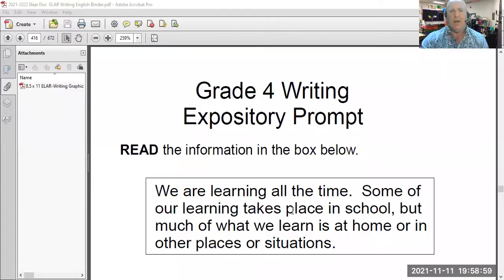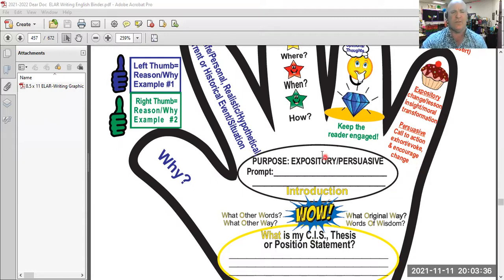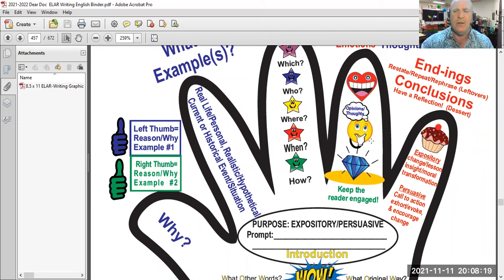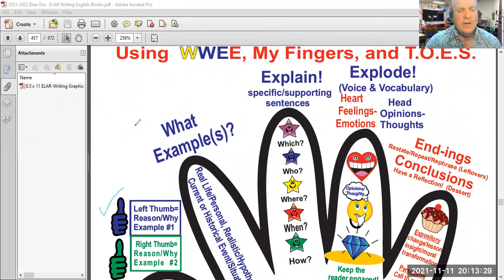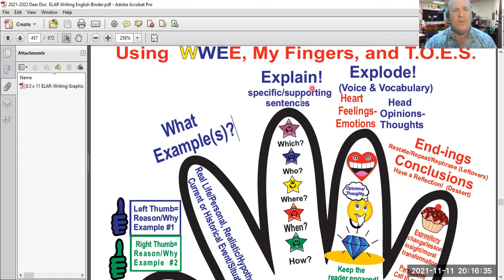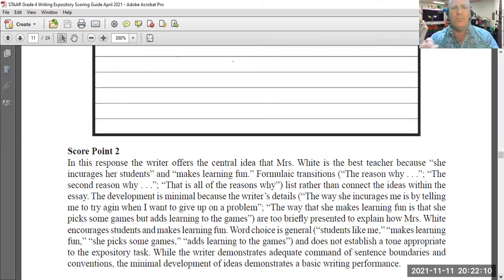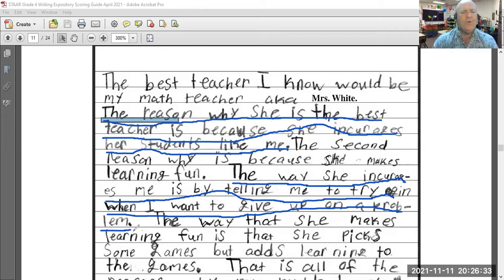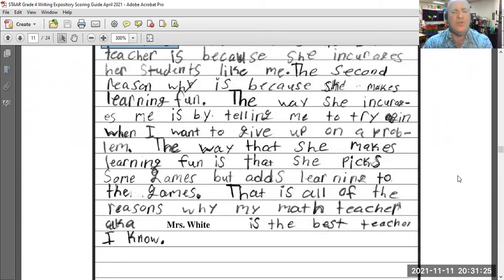Lesson 3 of 20 Part One Expository How to Explain One Reason or Example Effectively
Think of this saying for expository: "My grade or more will get a good score!"
The older the student, the more you would want him or her to develop an essay, especially the body.   A 2nd grader OR a student on a 2nd grade ability level would not be able to develop an explanation as well as a middle or high school student.  In the same way, you would not want a 7th or 8th grader writing only one or two sentences to support each reason.  Regardless of what state you teach in, (not the state of frustration, but the 50 United States), EXPository means to EXPlain what you think about a given topic.

Too many programs out there are teaching that you have to have 3 reasons in order to get a good grade.   I wholeheartedly disagree!  If a student only has ONE reason to support his idea, but does what I call GPS, Gets Pretty Specific with that reason, he should be able to get points for development.
If instead you have lots of reasons or examples, but don't explain any of them, that is just a list, not what would be considered expository.   I actually call papers with too many examples EXAMPLEtory!  When everyone has to start and end the same, use the same transition words, write in the same tense or point of view and have the same amount of reasons as everyone else, that is too formulaic and repetitive, within the same paper and from one student to the next.   This is just my opinion, but that takes the joy out of writing essays for students and reading them for many teachers.  To prove my point, out of over 300,000 4th graders in Texas this past April, 80% got twos, ones, and zeroes, which was the lowest since the beginning of STAAR.
You might think it was because of the pandemic, but in every other year about 75% of 4th graders got those three scores.  If I was wrong, you would be seeing a lot more papers getting threes and fours.

I have to speak in the Texas language of rubric and scoring guide, so in Texas, I am known as "May the Fours Be With You!"  You will see how to turn a two into a three using the topic "Write about your favorite teacher".

Outside of Texas, I call myself 'The WRITE Prescription and the modeling will be on how to change what you might give a C to a B, or 70 something to and 80 something in the other states.